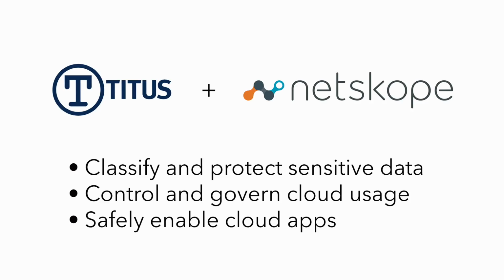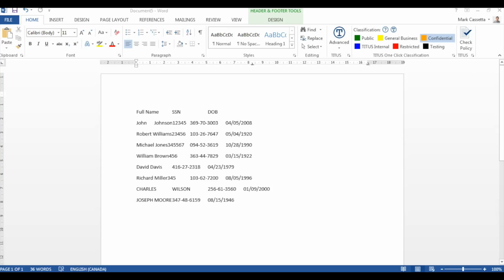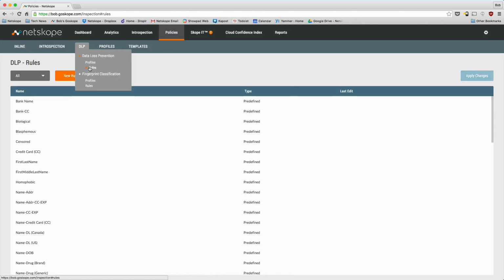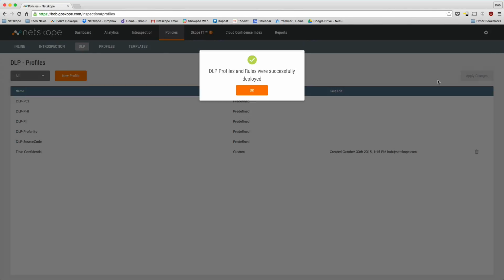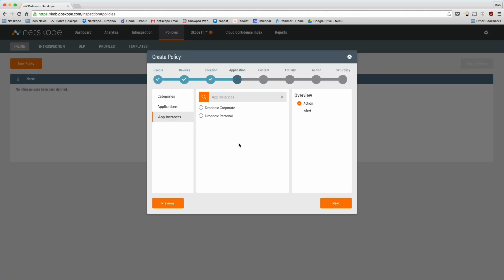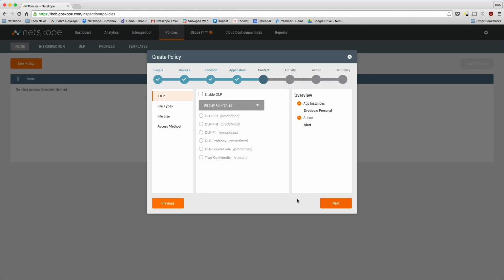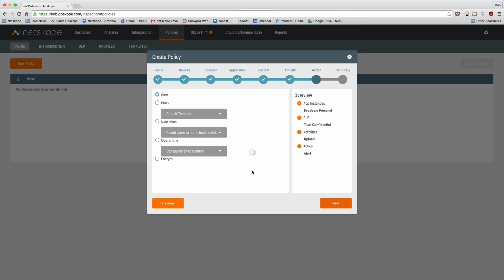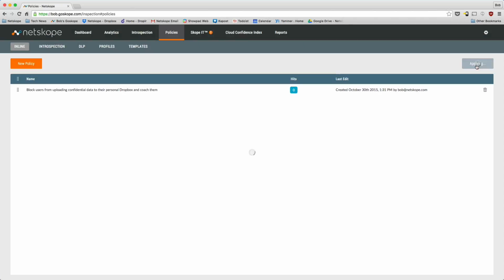Demo - Netskope and Titus: App instances